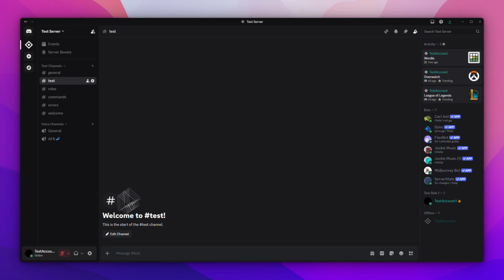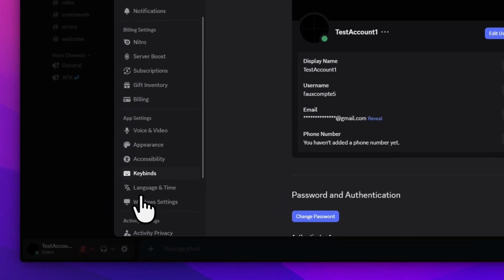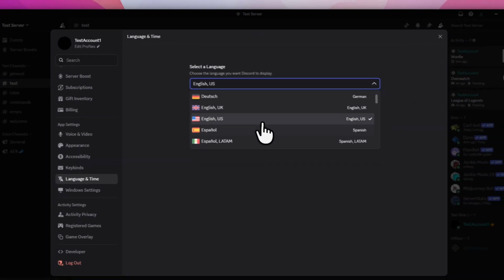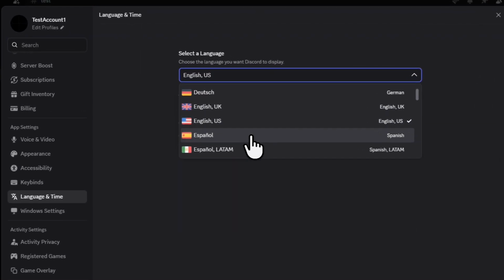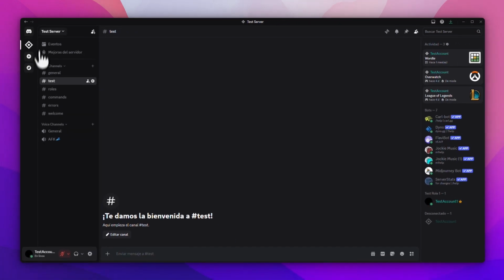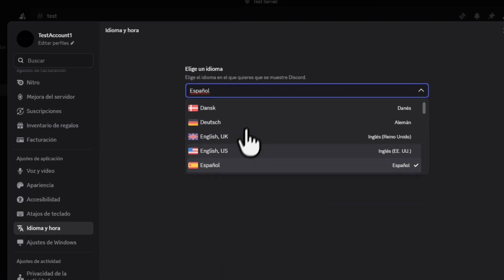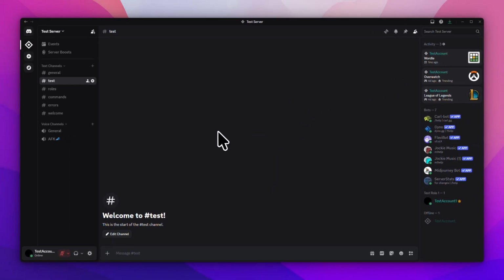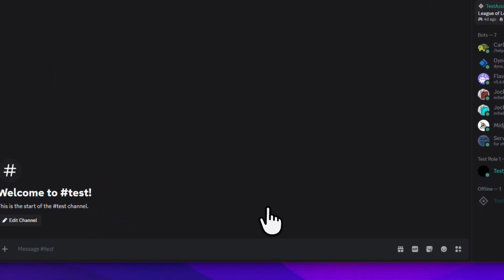How to Change Discord Language (Step-by-Step Guide)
Here’s how to change your Discord language step by step.

In this quick tutorial, you’ll learn how to switch the language in Discord on desktop or mobile. This includes opening User Settings, going to Language settings, selecting your preferred language, and applying the changes instantly. Follow this simple guide to use Discord in your preferred language.